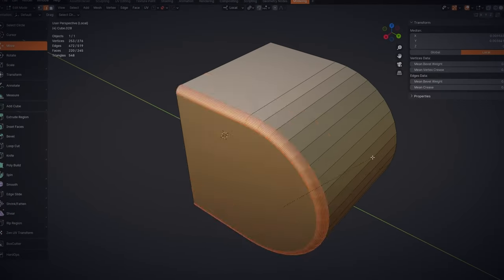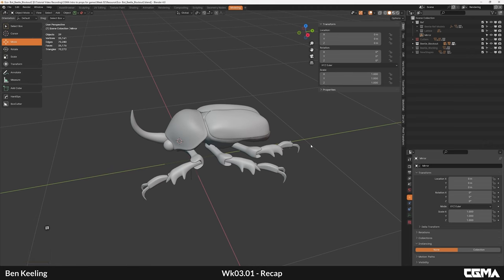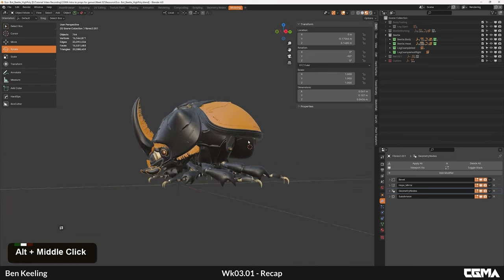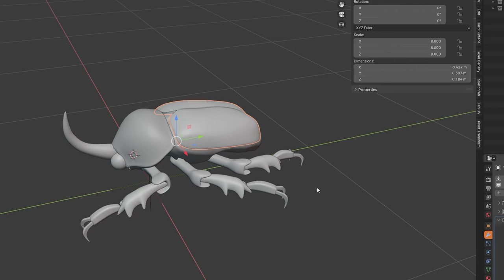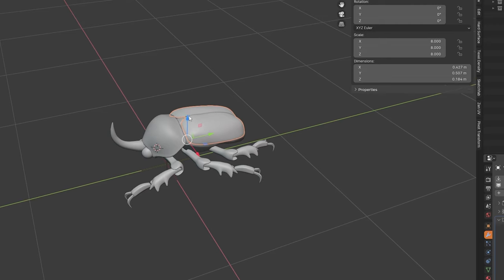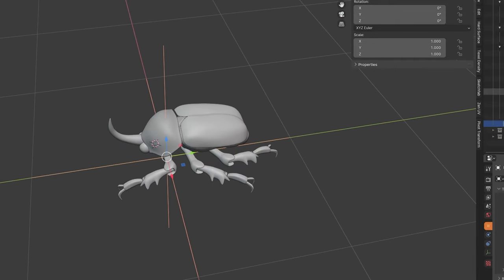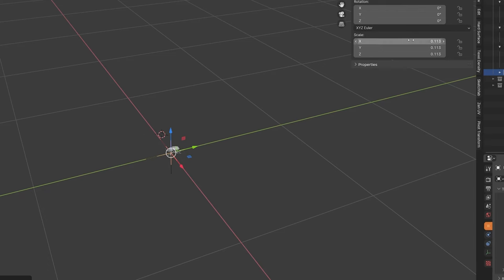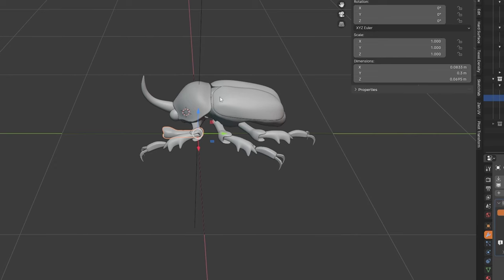Free Course | WEEK 3 - Mastering High Poly Modeling in Blender - The Leg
Last Week Recap: We started with basic shapes for our robot. Now, let’s detail one part: the leg.

Welcome back! In Week 3, we're zooming into the world of high poly modeling, with a focus on crafting the legs of our nature-inspired robot. This session is perfect for anyone eager to step up their prop modeling game and add impressive details to their designs.

This Week's Focus:

Recap: Quick update on our progress.
Mesh Adjustments: Essential tweaks before the real work begins.
High Poly Modeling Techniques: Step-by-step to adding detail.
High Poly Design Techniques: How to think when adding complexity.
High Poly Workflow: Efficient methods for detailed work.
Recap & Homework: Summary and next steps.

00:00 - Intro
00:20 - Recap
01:20 - Adjustments
13:30 - High Poly Modeling Techniques
28:23 - High Poly DesignTechniques
38:17 - High Poly Workflow
1:17:30 - Recap & Homework

What You'll Learn: From basic adjustments to advanced high poly modeling, this session is a deep dive into creating a detailed and realistic robot leg. Perfect for 3D artists looking to sharpen their skills.